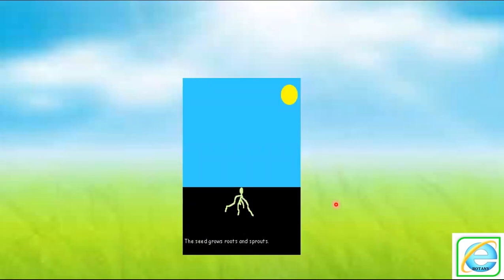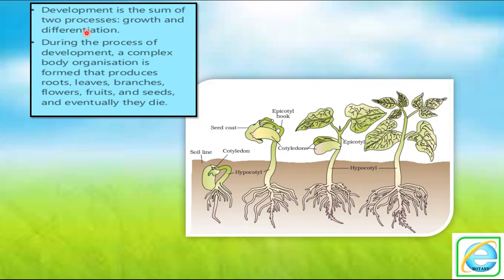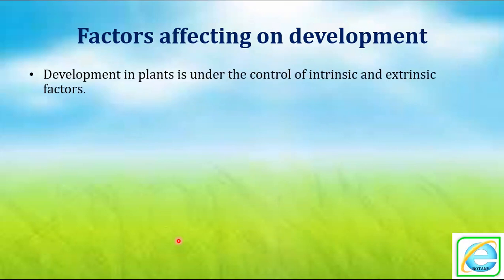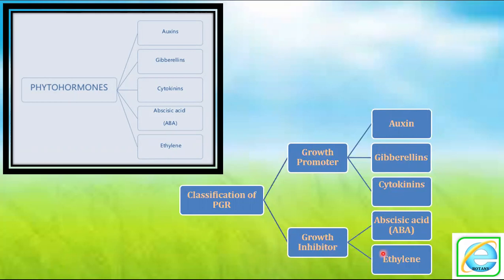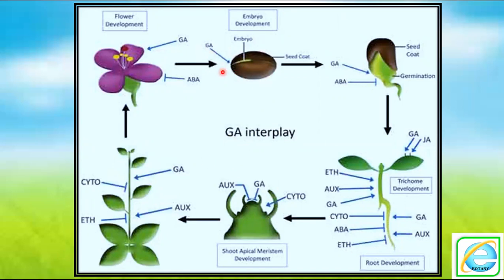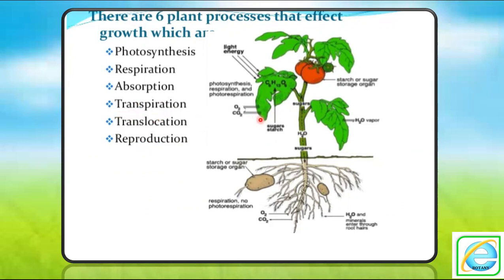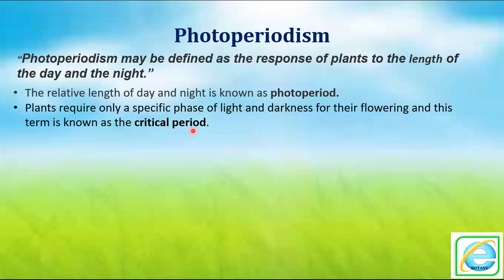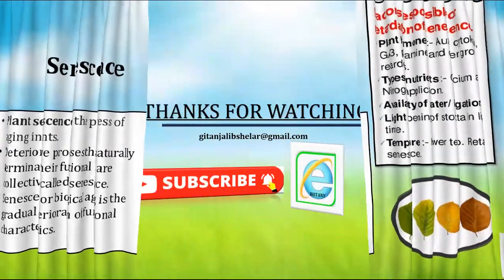Growth and Development Part II_eBotany_Dr.Gitanjali Shelar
This videos describes the Growth and Development Part II which include process of development, plasticity, heterophylly, plant growth regulators, photopriodism, vernalisation, senescence and  factors affecting on growth and development which are essential concept for 11th, 12th up to graduation students.